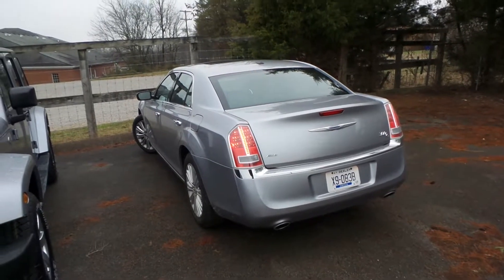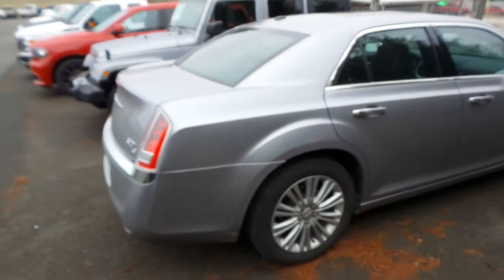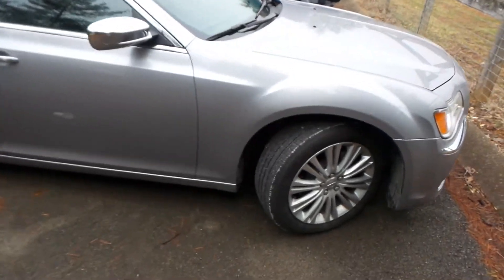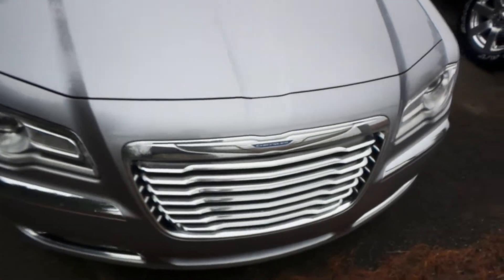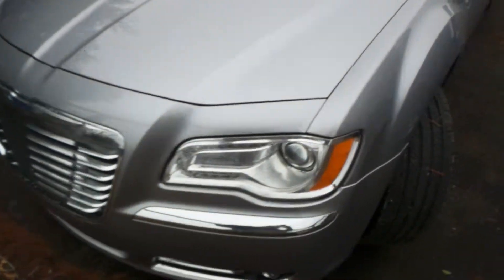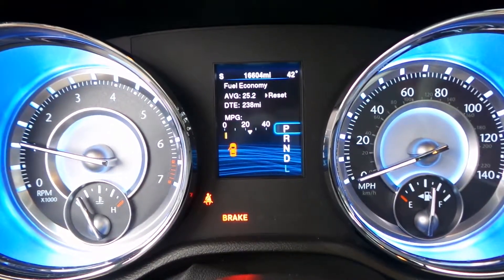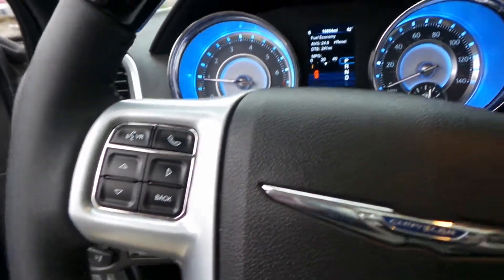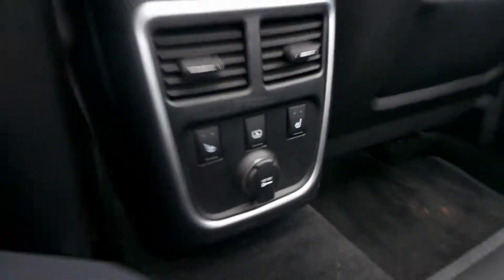2014 Chrysler 300C AWD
Hunt Ford Chrysler has been owned and operated by the HUNT family since 1952.